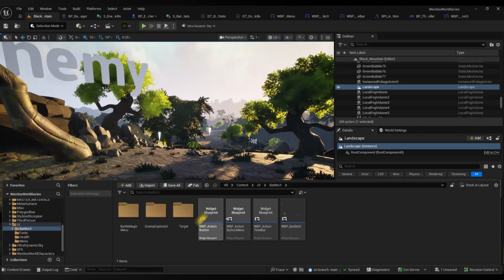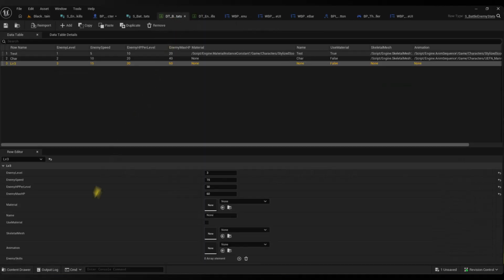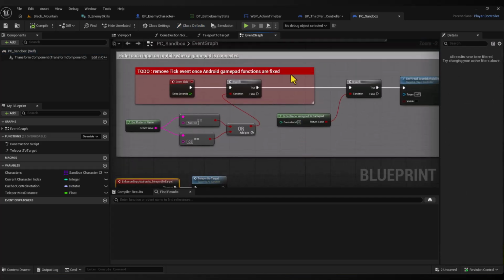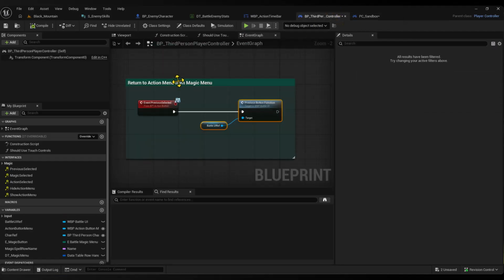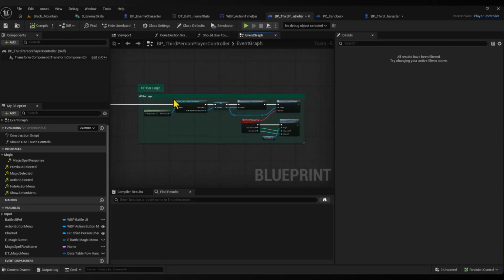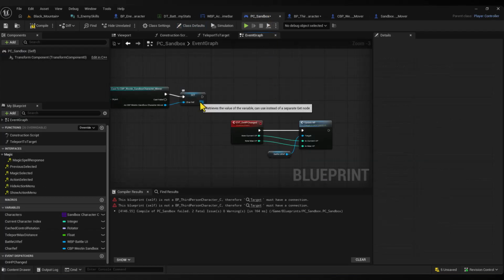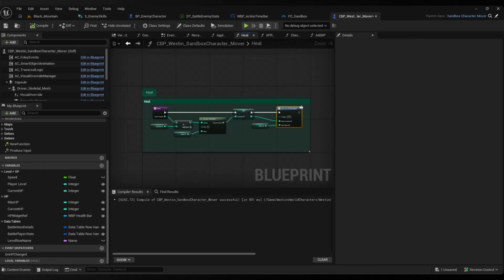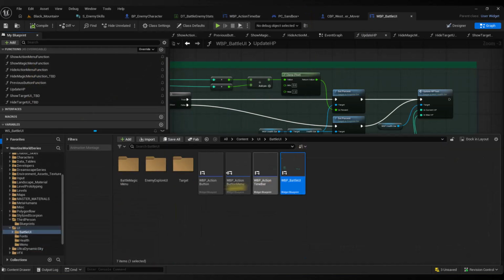Westins World - Episode 28 - Updates to Enemy Data, PC_Sandbox, and Mover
We move previous logic to GASP Controller and Mover, and pivot our Enemy Data strategy.